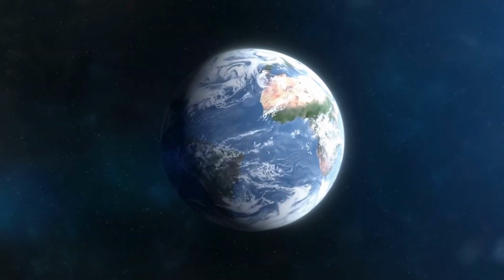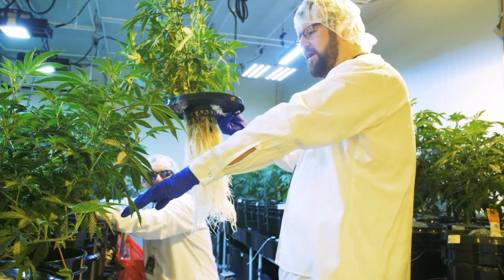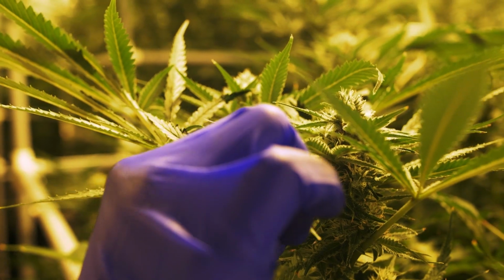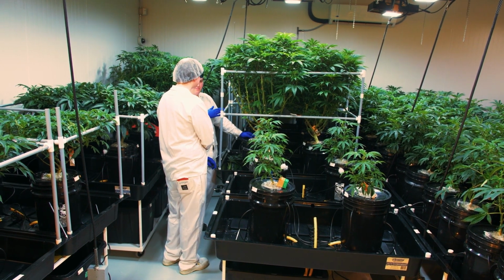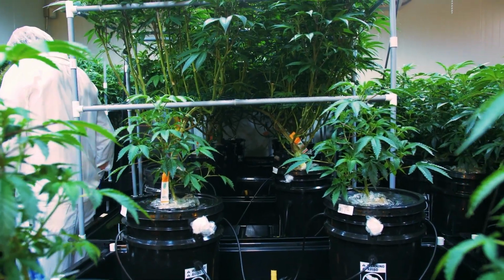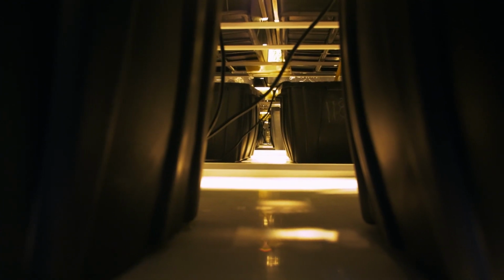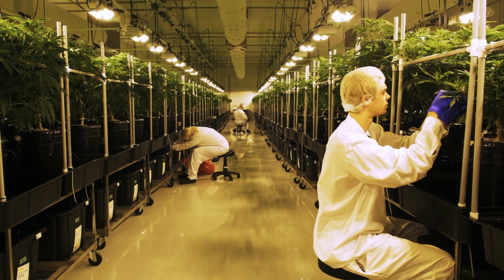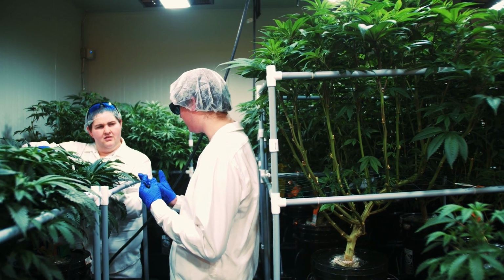Viewpoint with Dennis Quaid - Sustainable Growing Practices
Our mission is to educate. Our dream is to illuminate.
See clearer : Viewpoint with Dennis Quaid

Perspectives matter. They help shape industry, society, and the world at large. That’s what Viewpoint encapsulates; the idea that these experiences and concepts can aggregate into a clear picture of humankind. Unique ideas, groundbreaking technologies, innovative theories, and inspiring stories… these are the way Viewpoint communicates concepts of the past, present and future to an engaged audience.